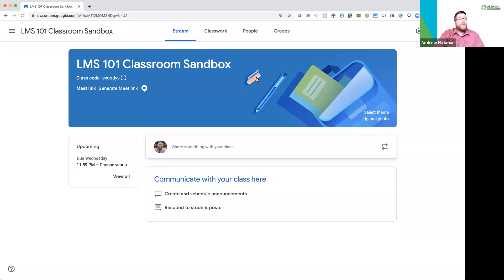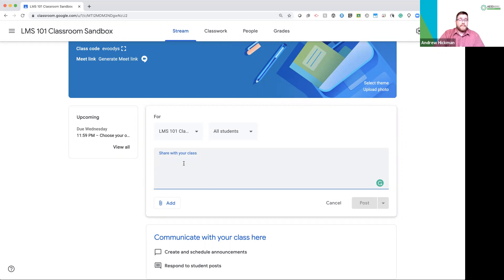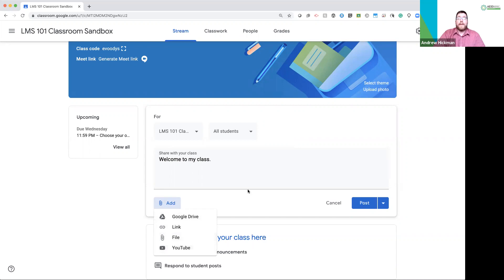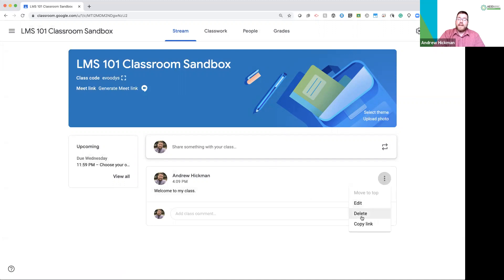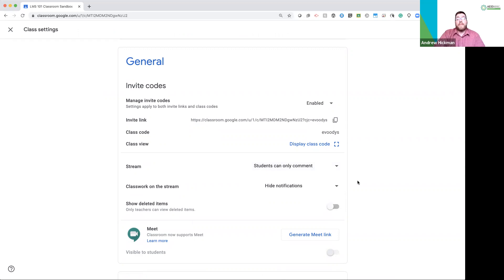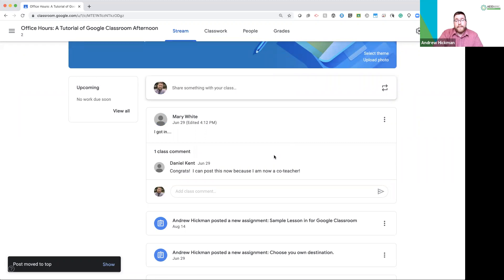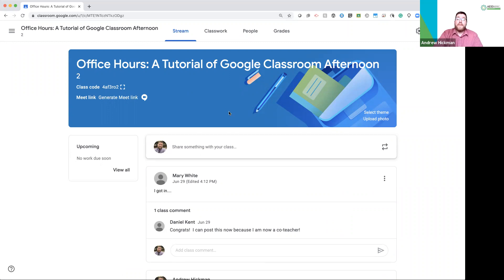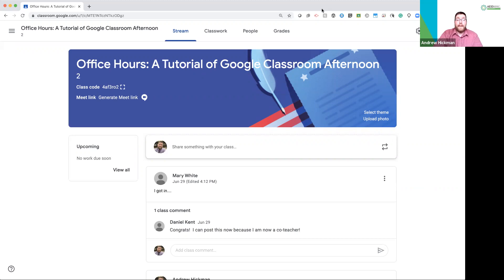LMS 101 - Google Classroom: The Stream